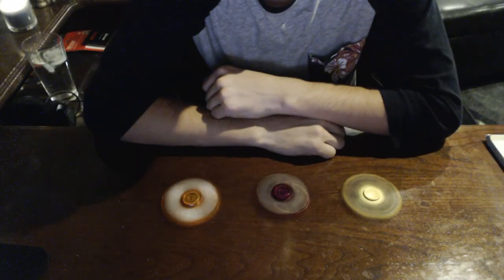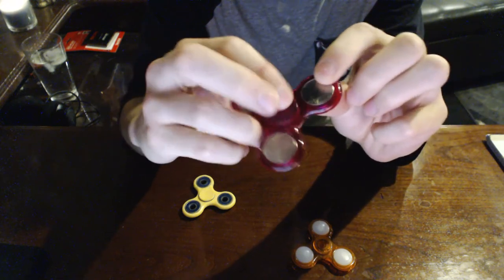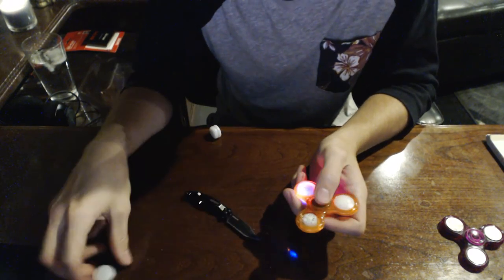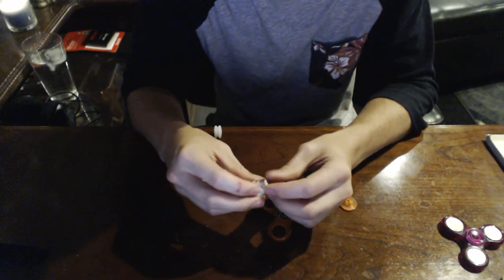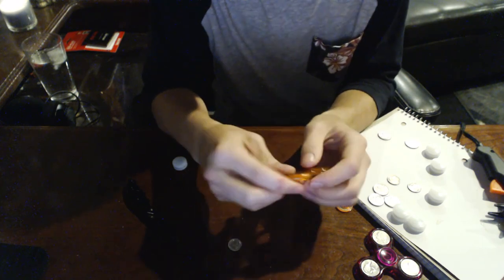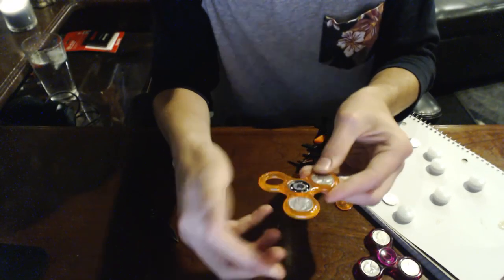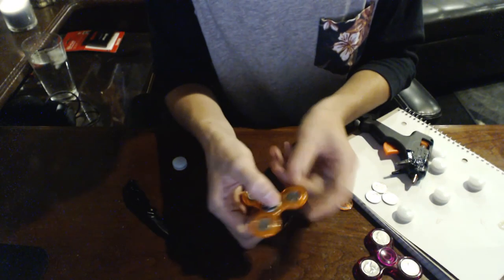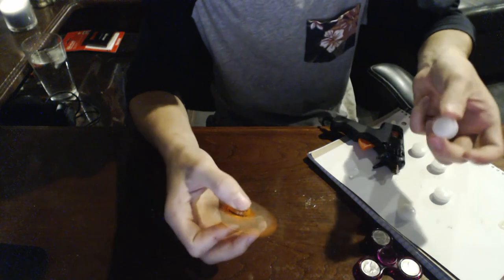How To Make Spinner HEAVIER AND SPIN LONGER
To make this heavier you will need: Hot Glue, Nickles, Dimes, A spinner, a knife.

You will take the lights out of your 5 below fidget spinner and hot glue nickles and dimes into each side! If they don't stay in use super glue!

Common Questions:

-How I record? I use "recordable" for android. Then I use my HD
Roxio for console gaming. I use Fraps for pc stuff.

-Why is my screen so fancy on Minecraft? I use ultrashaders.

-When do I post? I post atleast every other day, my goal is daily, but that's hard to do during school!

-What mic do I use? I use a Blue Snowball.

-What type of computer? A custom built pc. Link of it at bottom.

-Where do I live? USA

-How old? I'm 17.

-Clash Friend WANT A PREMIUMAPHID SHIRT? WANT A PREMIUMAPHID SHIRT?

Also I'm trying to restart the nether series where I use world edit to put a normal world in the nether, which I started once but aternos does not save the nether only the normal world, so i lost my base.. Also I love playing skyblock and survival games, If you want to see me play those games then comment down below. I'm willing to try new servers, so message me any favorites you have. I play minecraft all the time but I don't post as much minecraft, since clash of clans is more popular right now. But I do have alot of minecraft footage on my channel. I also started out recording minecraft on my channel. Minecraft is by far my favorite game! I love playing sky wars since it is so fun. This is how you play, so you have a ton of islands that you all spawn onto at the same time. Then you find your chest and loot on your little island, and cut your tree down. Then your next goal is to get to the center as fast as possible. If you get an ender pearl in your chest go to the center as soon as you can. The center has the most and the best loot, like diamond armor and swords, pretty much who ever gets to the center first will win. From there you need to kill everybody else. You can shoot them off their island with bows, snowballs, and even eggs and fishing poles! Diamond swords are my favorite though! Also people walk around with ice so that if they can make a water fall off their island so if they fall or get shot off they can fall into the water and get back up! Sounds fun huh? Try it out on desiredcraft (my favorite server). The server also has skyblock, pvp, skywars, survival, factions, etc..